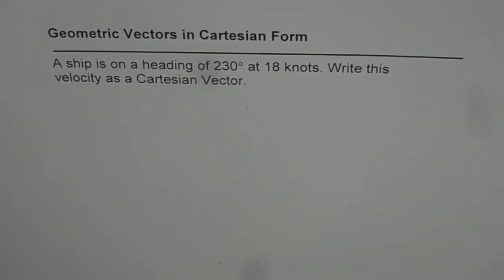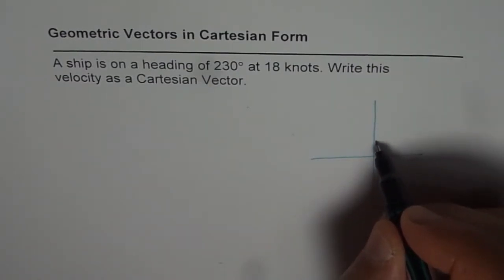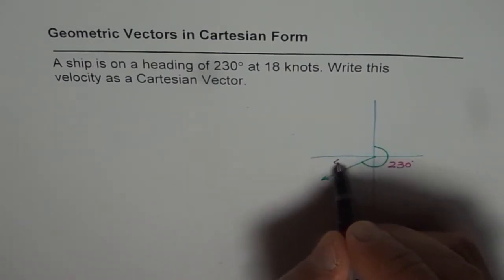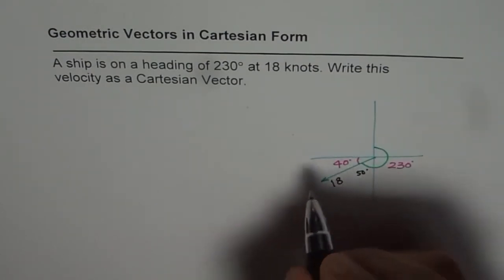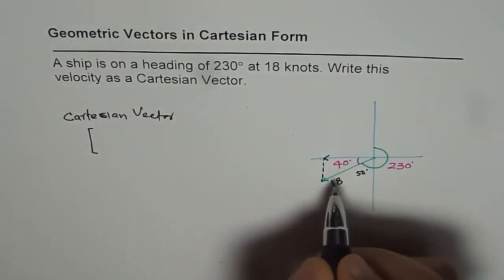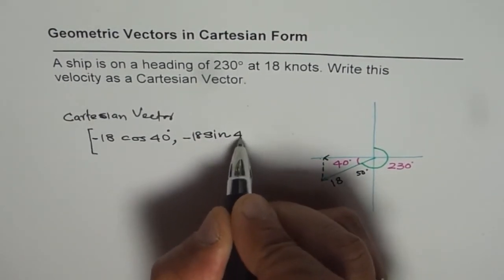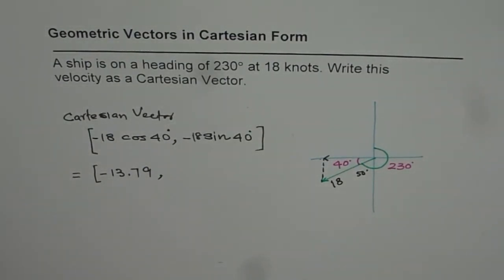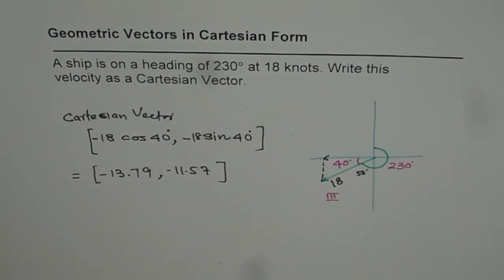Geometric Vectors with Bearing to Cartesian Form - EDEXCEL - GCSE